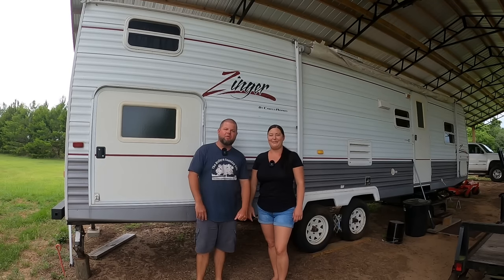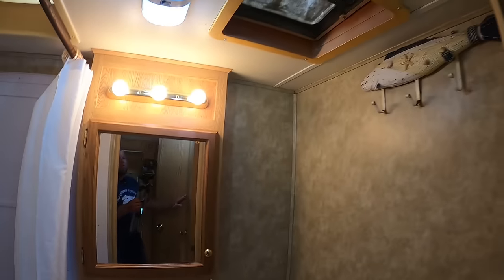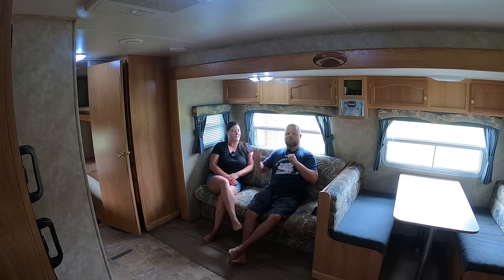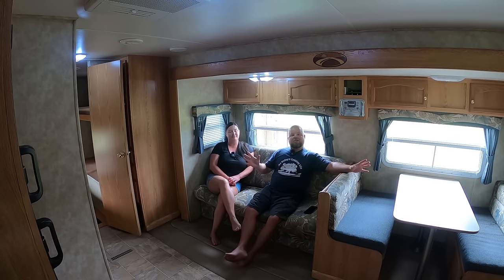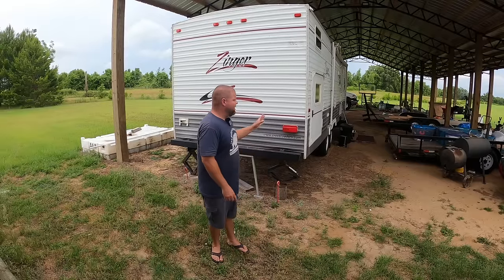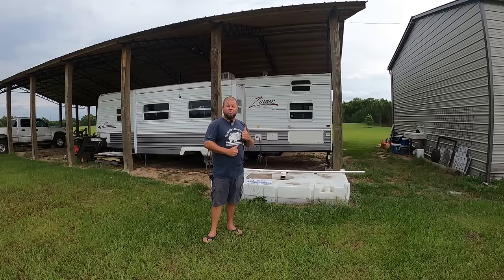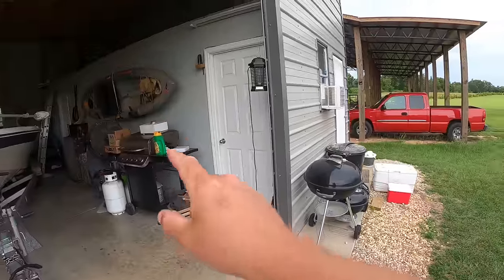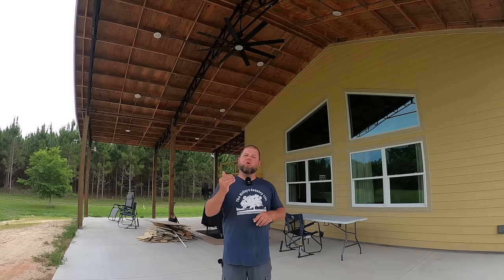FULL TIME Living in a camper! Legalities, tips and advice! #575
Living in a camper or RV full time can be challenging. We share our experience along with some tips and tricks to make your experience more enjoyable.

Our address